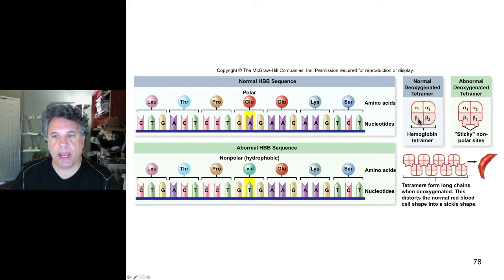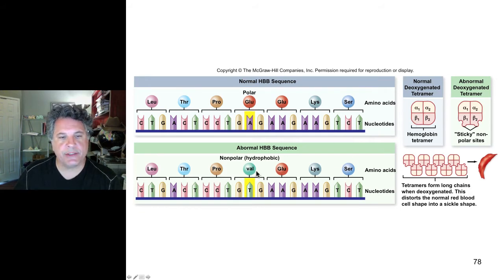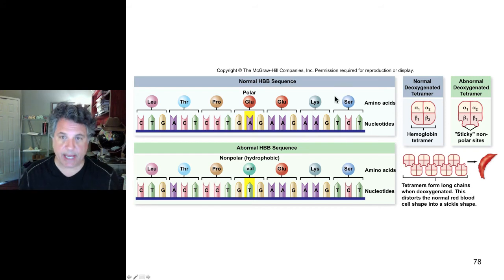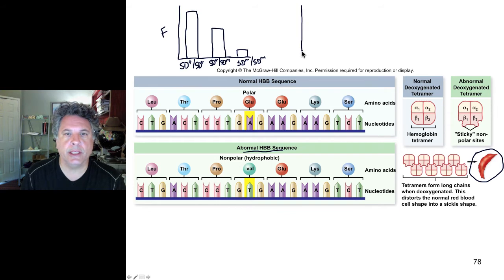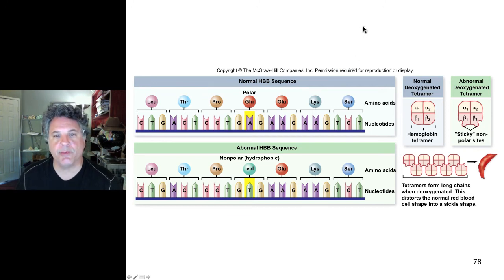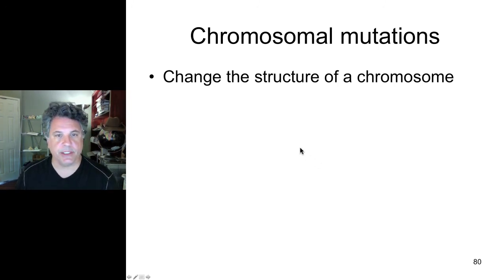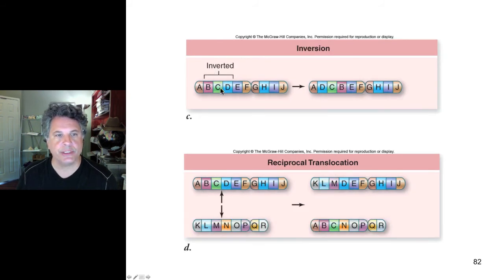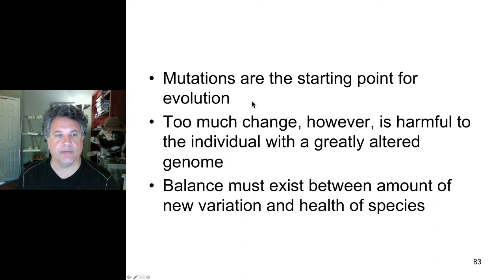Cinelecture 91 - Mutation II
Biology 122
Mutation II